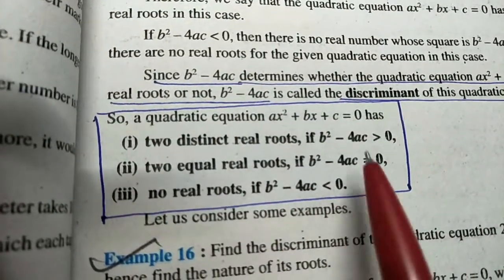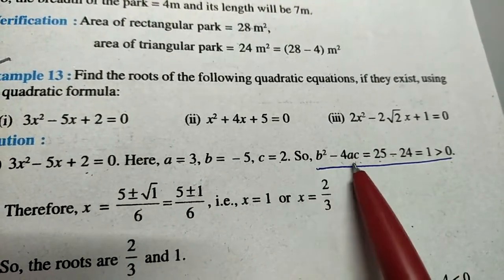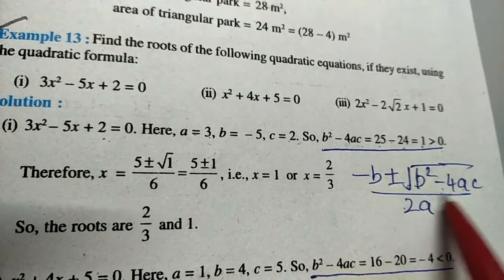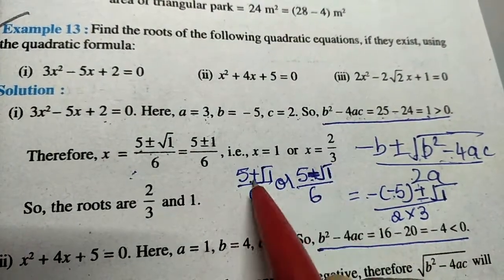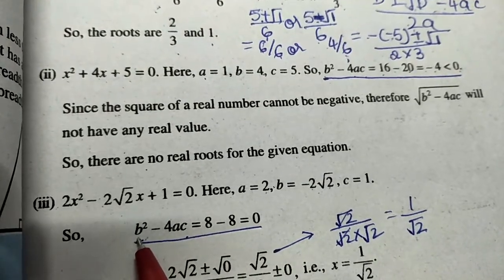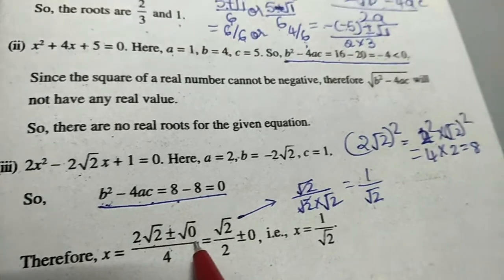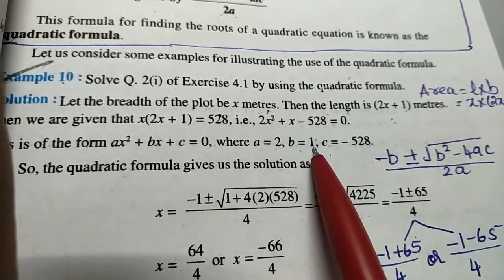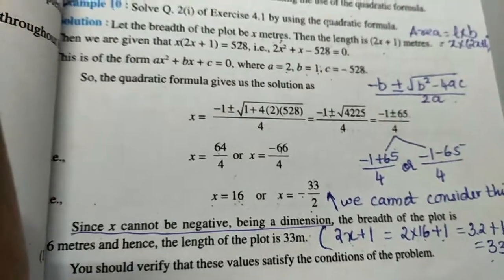Vandana rao,std10th,L-4,part 5